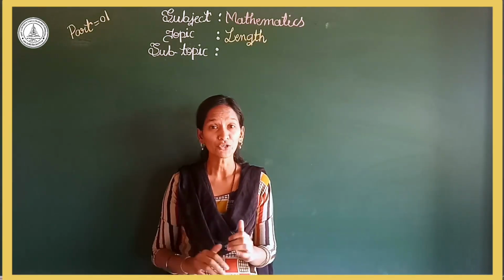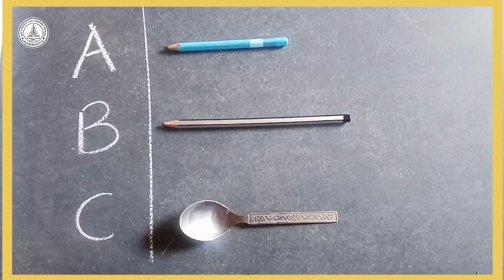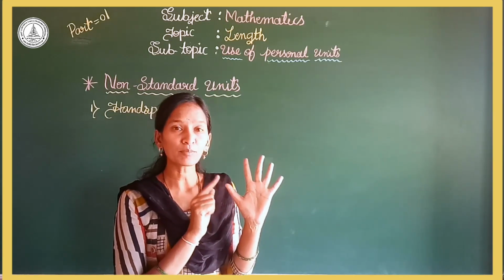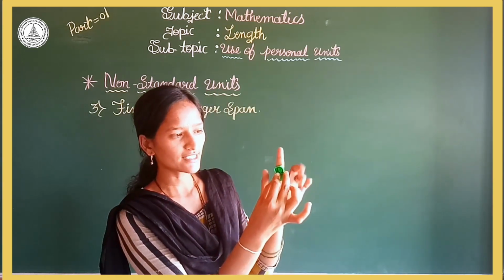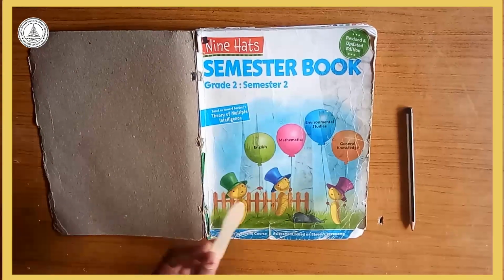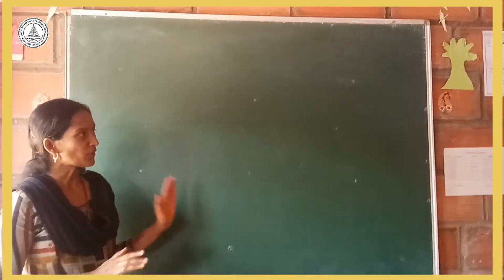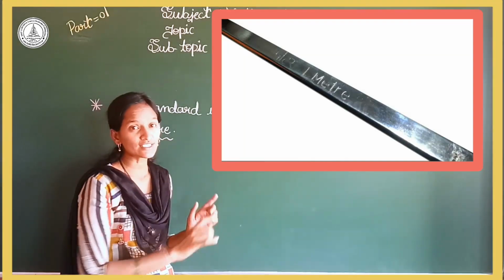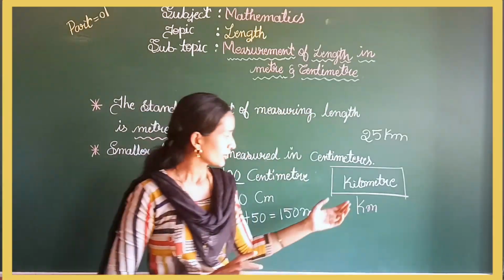2nd Standard Maths 2nd Sem 3rd Lesson Part 1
2nd Standard Maths 2nd Sem 3rd Lesson Part  1